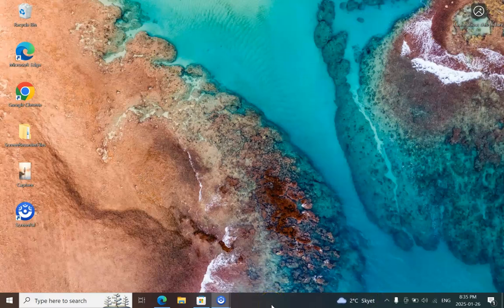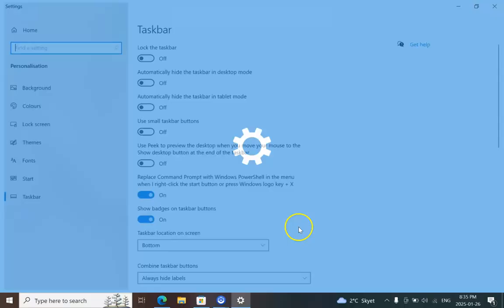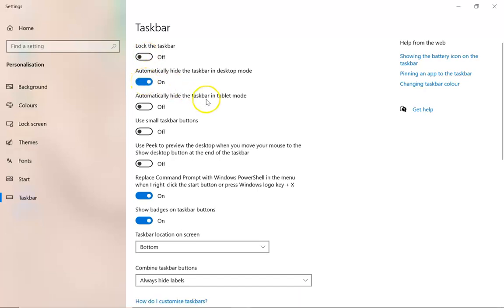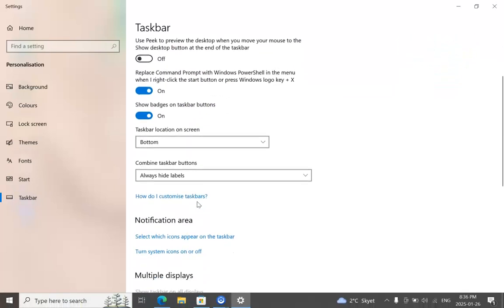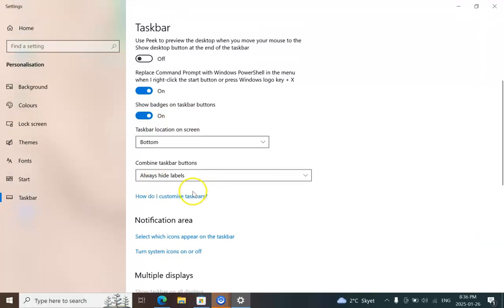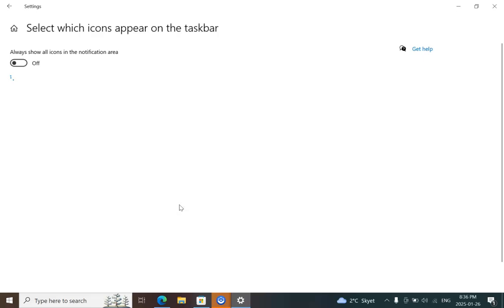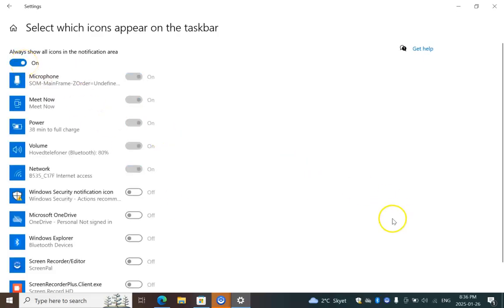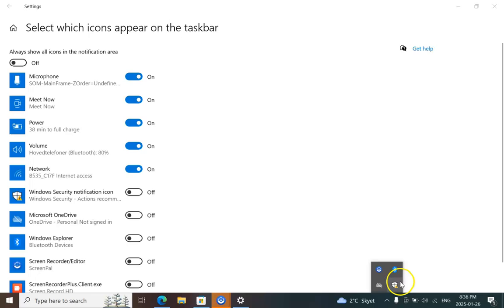Customize the taskbar notification area, add or remove icon, apps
To change how icons and notifications appear
To hide an icon from the taskbar notification area